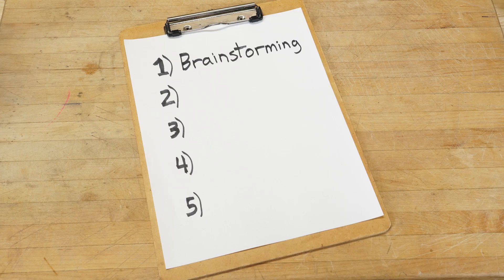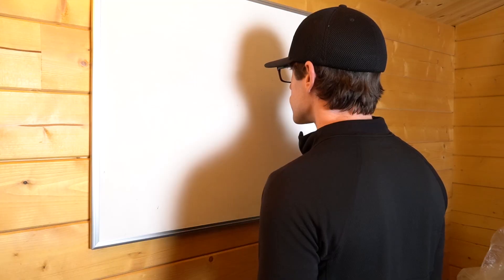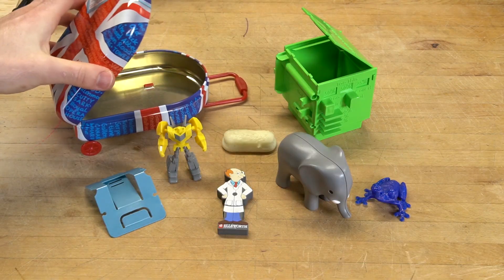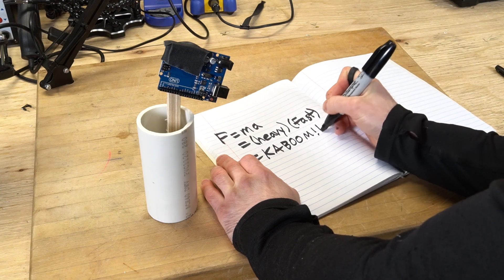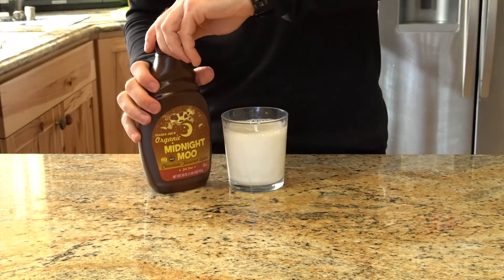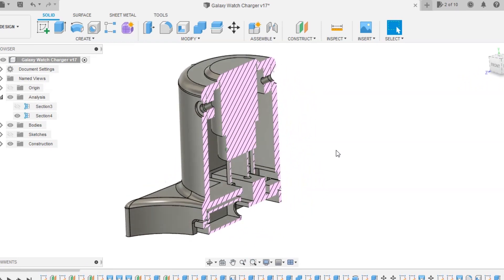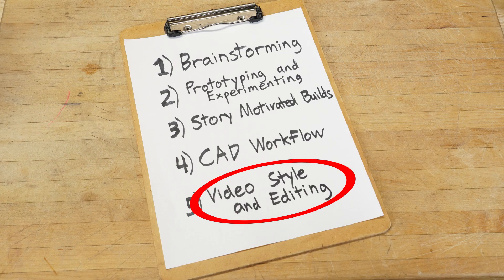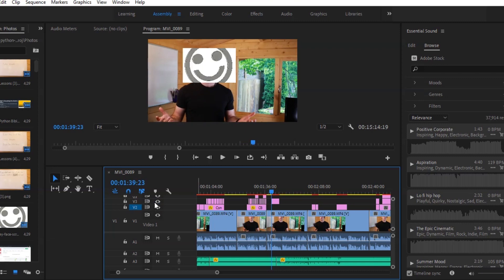Things I Learned: Mark Rober Monthly Creative Engineering Class Review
The top 5 things I learned in Mark Rober's Monthly Creative Engineering class, and a quick review.

I've been watching Mark Rober's videos since he first joined YouTube. I love seeing the end results of his projects, and always wanted to know the process he follows when actually making them behind the scenes. After nearly a decade, that's now possible.

Mark's class is a great intro to mechanical and electrical engineering, even for beginners. At the same time, it contains a wealth of knowledge for more experienced makers. Hobbyist builders, engineers, and even video creators will learn all kinds of useful tips and tricks for their next project.

I paid for the course myself, and it was worth every penny. This should give you a summary of what I found to be the most meaningful takeaways from the class.

At the time of this video being published, the most recent class has ended, however you can put your name on the waitlist. When you sign up, remember to use the link above for $20 off.

Happy Engineering!

Join me.

--- Attributions ---

Music (in order, all by Patrick Patrikios):

Dude
Crazy
We March Together
Good Times
Love Aside
Hot Coffee
Dynamite
Running Out

Graphics:

1) Description
2) Download
3) Artist/Source
4) License